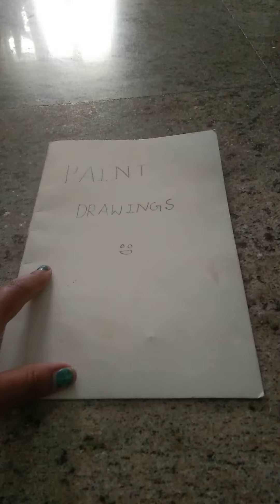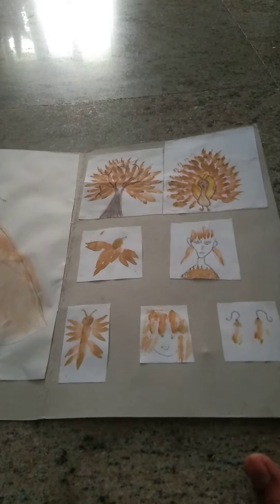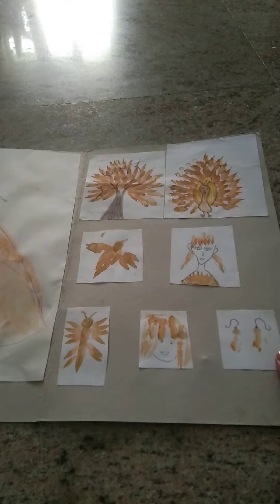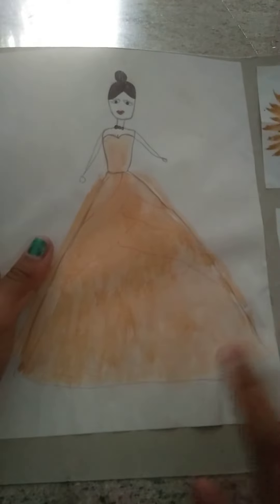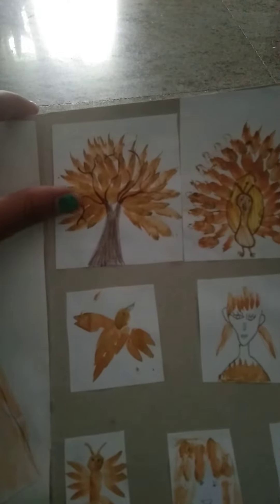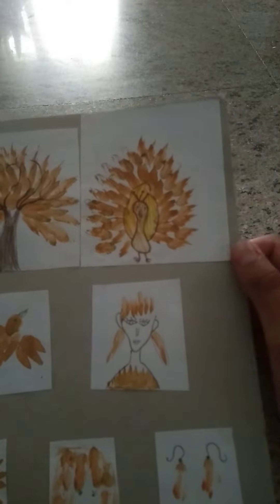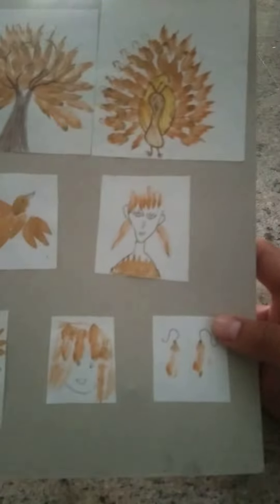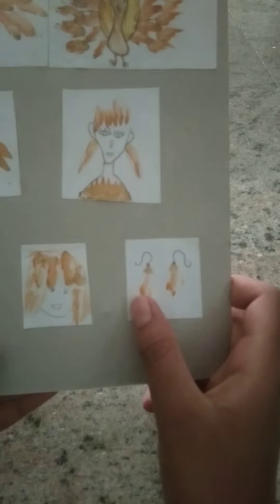🤗🤔Review of my paint drawings folder🤔🤗